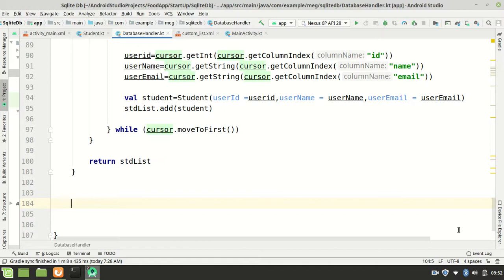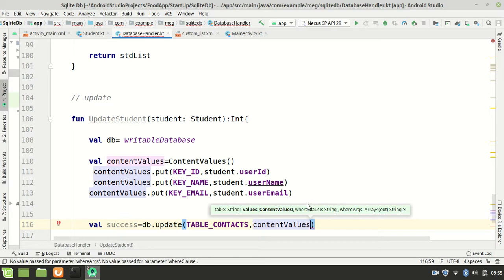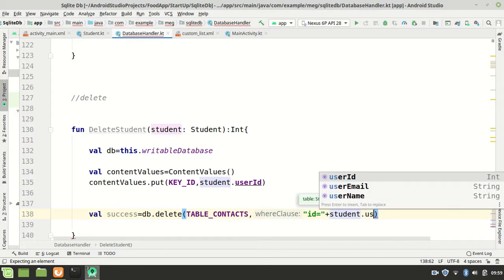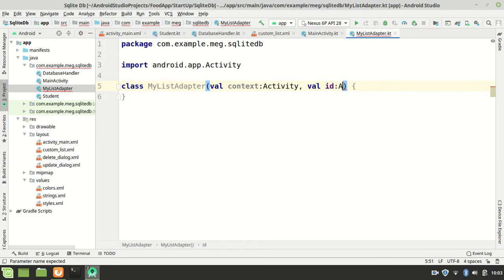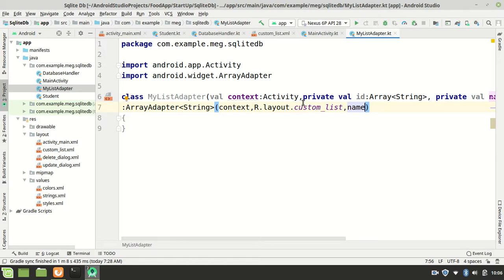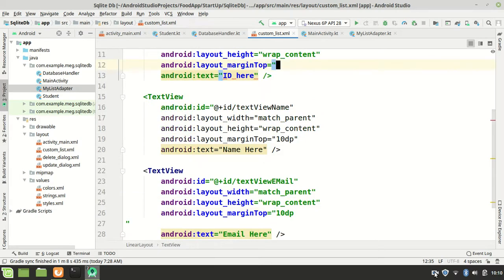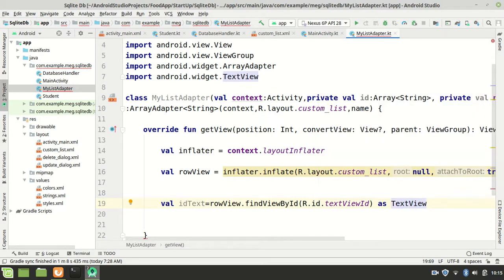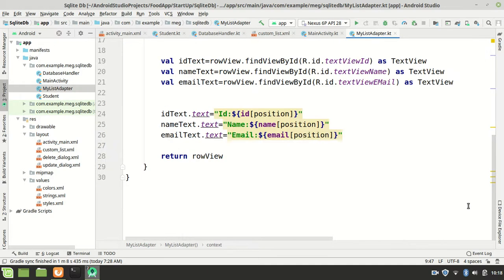SQLITE BACKEND - Database Handler and Adapter Part 4